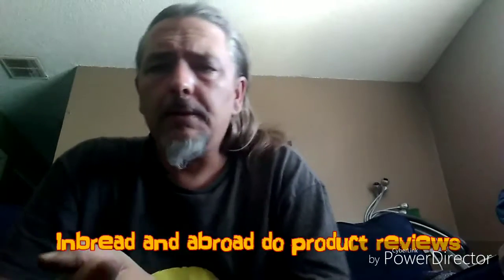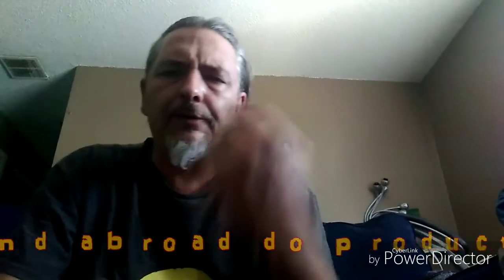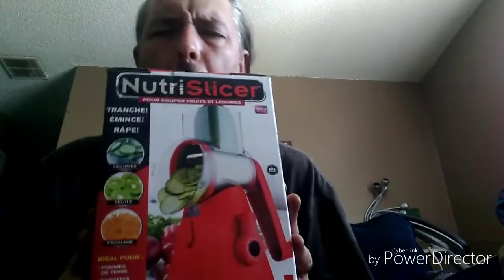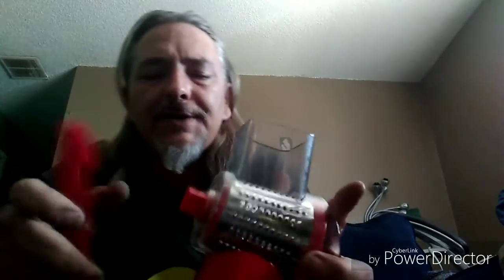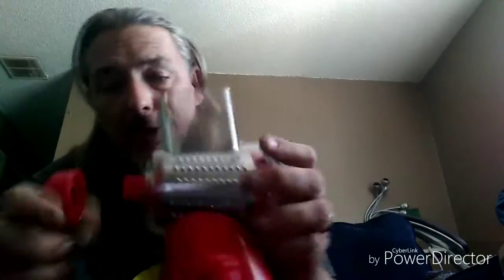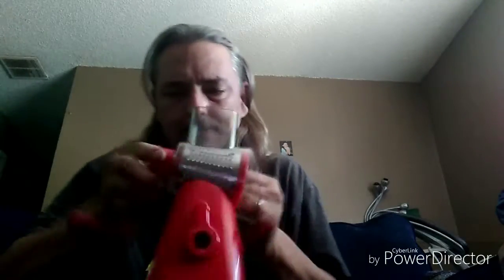Product Reviews by Inbread and A Broad E01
In this video.  Mick puts a slicer on blast.

(Inbread and abroad@ Facebook is being set up.)